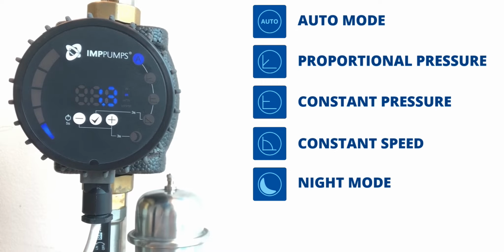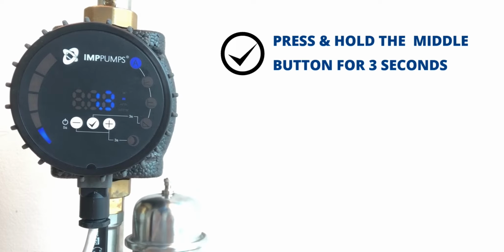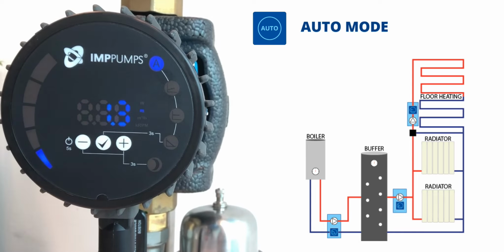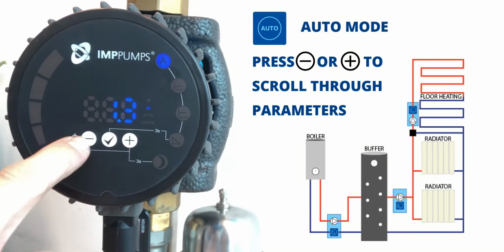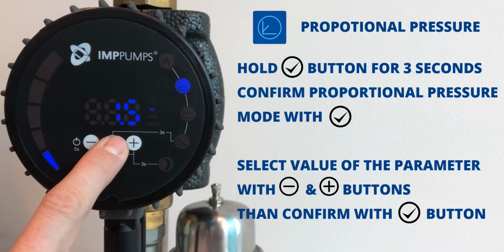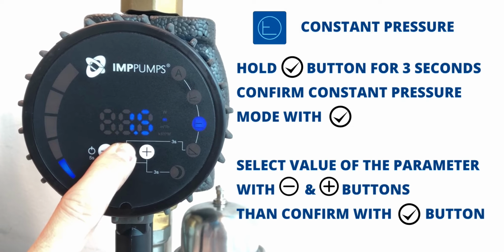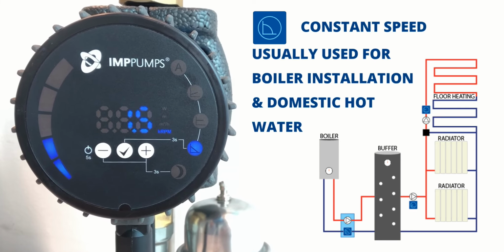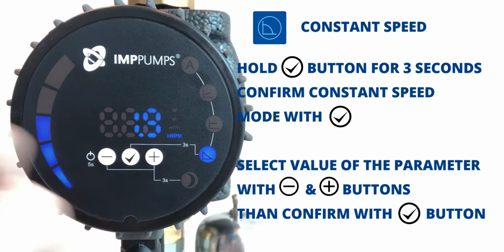HOW TO USE DIFFERENT NMT OPERATING MODES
In this video we show you different operating modes available with NMT pumps.

There are 5 operating modes presented in this video:
- AUTO
- Proportional pressure
- Constant pressure
- Constant  speed
- Night mode

We also show you how to switch between operating modes on NMT pumps.

For more information regarding NMT operating modes check our manuals or NMT Catalogues on our